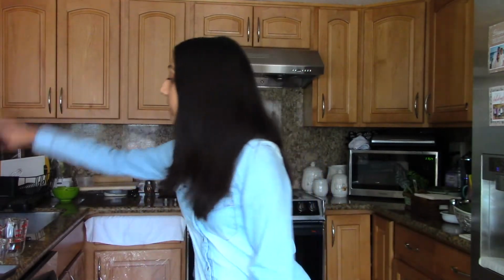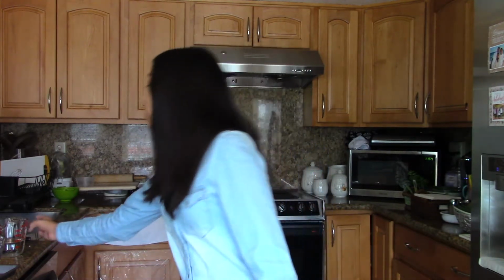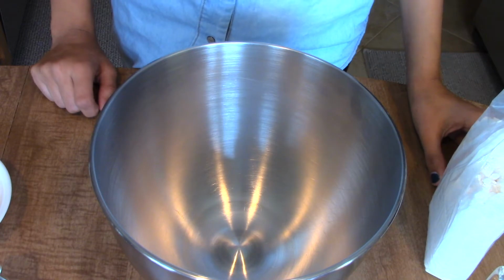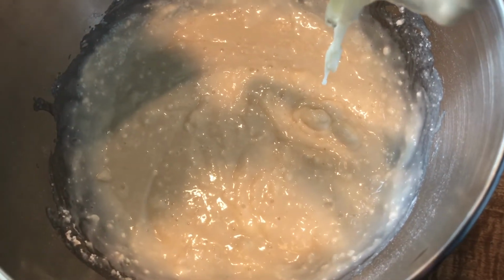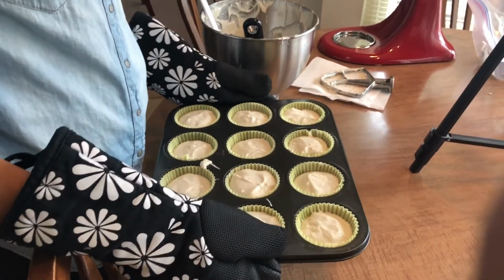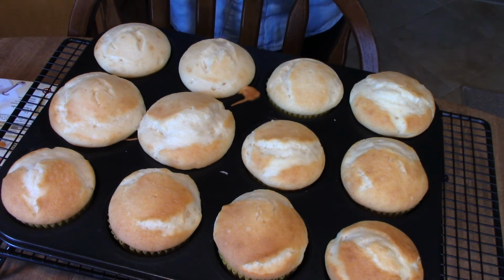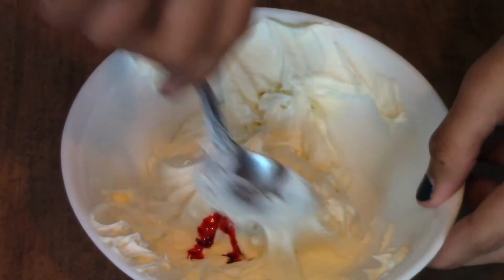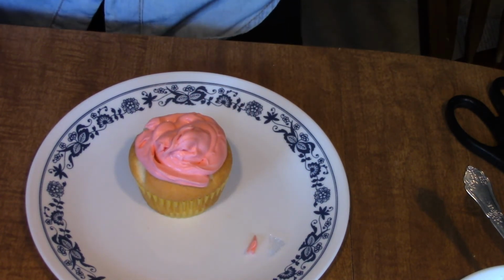How To Make Mickey/Minnie Mouse Cupcakes!!!!!! w/ Roop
Today Roop teaches how to make a white classic cupcake, in a Mickey and Minnie Mouse theme. I hope you enjoyed this video. And don"t forget to have a magical day!

*Click on another video*